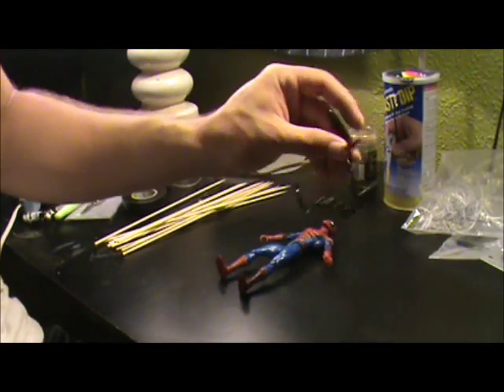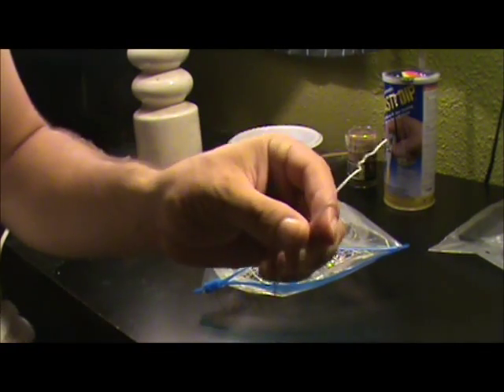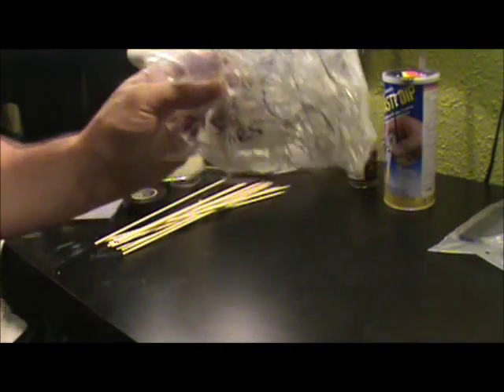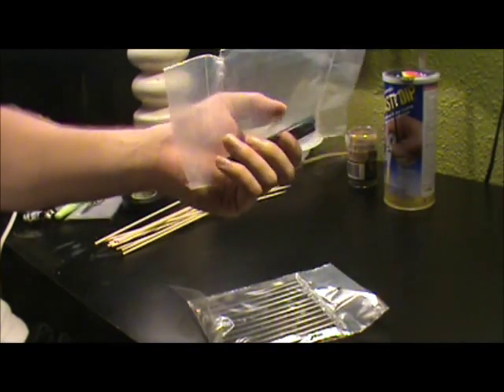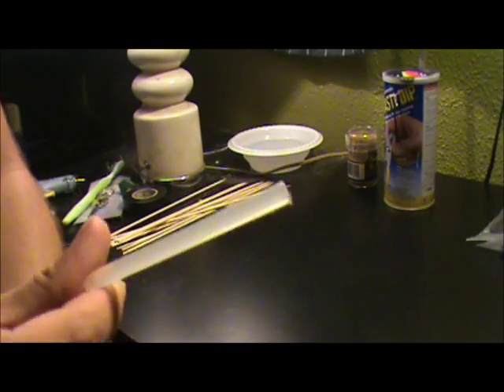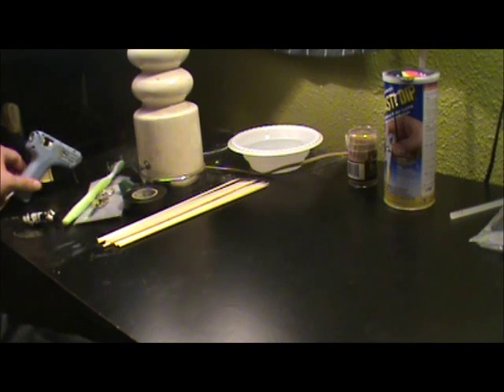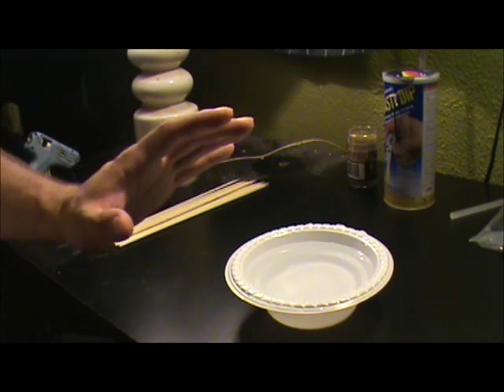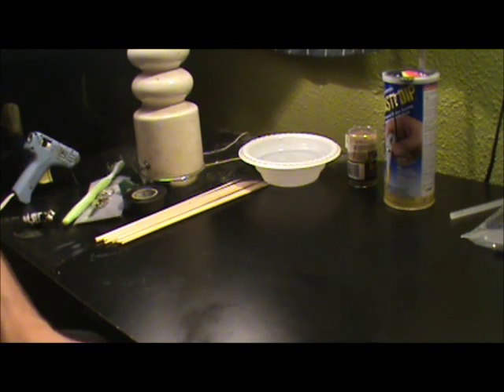UUUUGGHH!!!!! It's Monday: [Tutorial: How to make a custom symbiote.]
In this tutorial i will show you step by step how to make a symbiote prop to use with your marvel action figures. all it takes is a few simple ingredients and about a half hour.

thanks for checking this out. comment rate and subbbbbb.